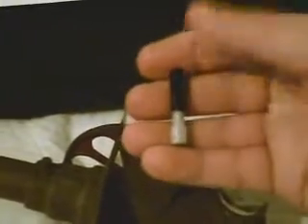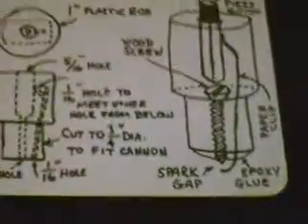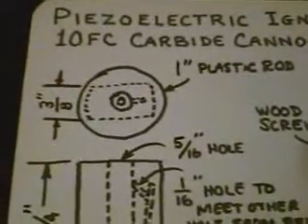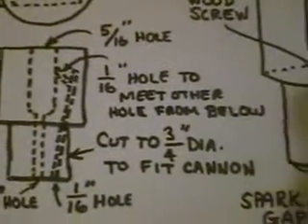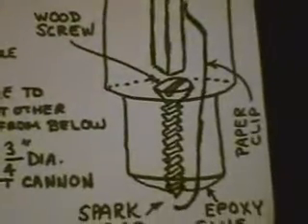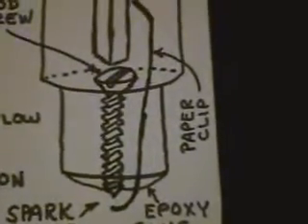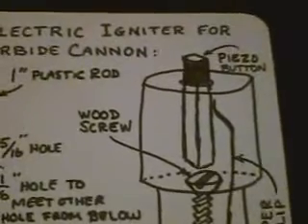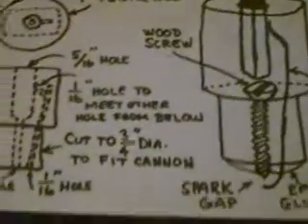Carbide Cannon with Piezoelectric Igniter by Electroman49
One of the many uses for the little piezoelectric button removed from an electric butane lighter. When we get more  Calcium Carbide, we will fire it up!